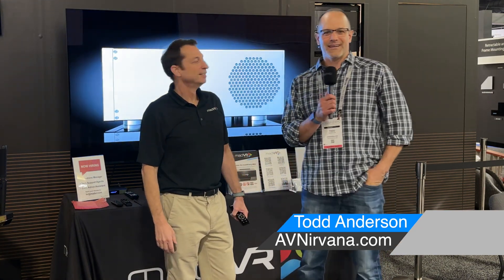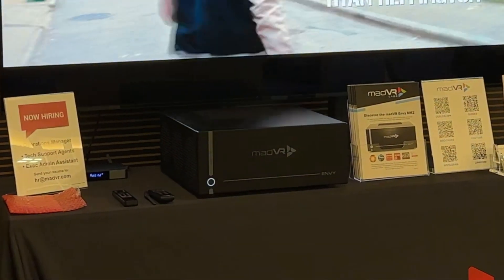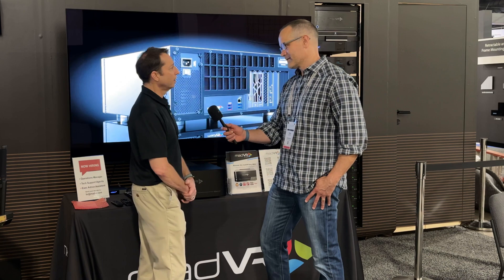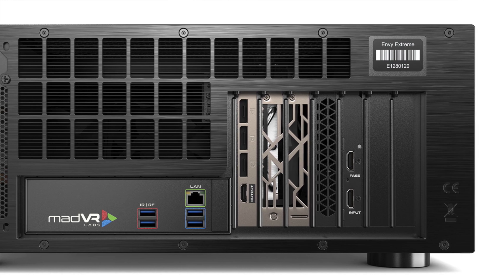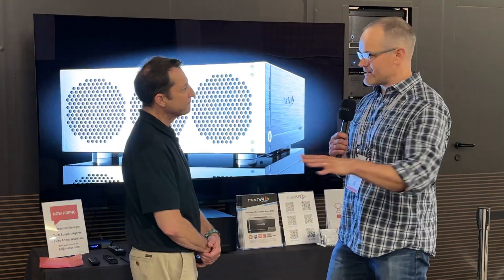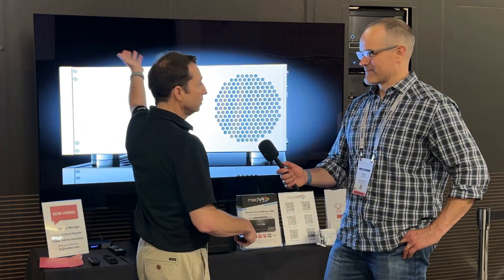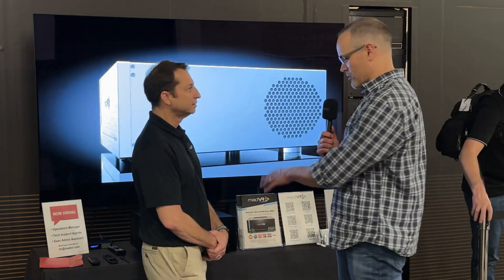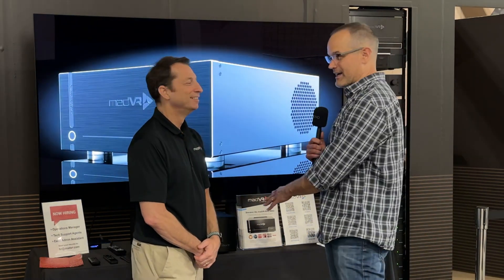AI Enters the Home Theater with madVR's Envy Extreme MK2. Get the Scoop from CEDIA 2023!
We caught up for a 1-on-1 chat with madVR's CEO, Richard Litofsky, to talk shop about madVR's notable presence at CEDIA 2023 and its new AI-based motion smoothing technology.